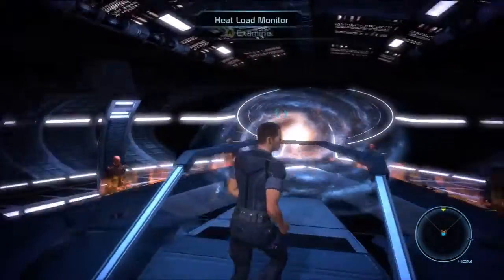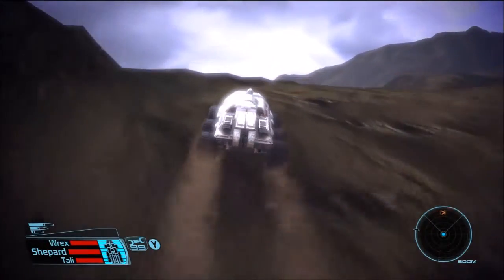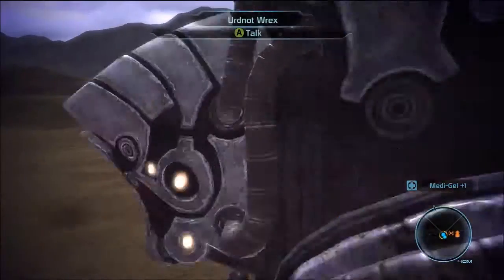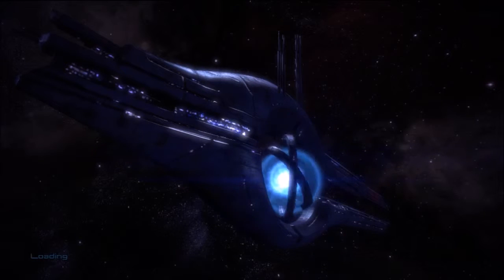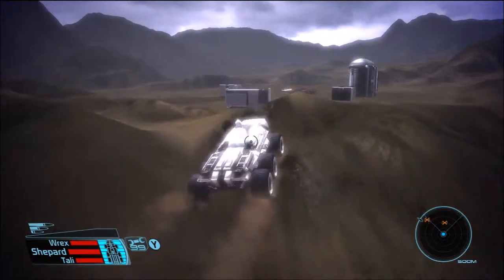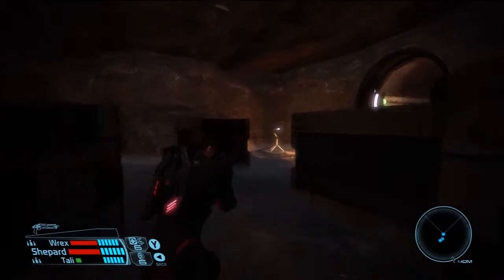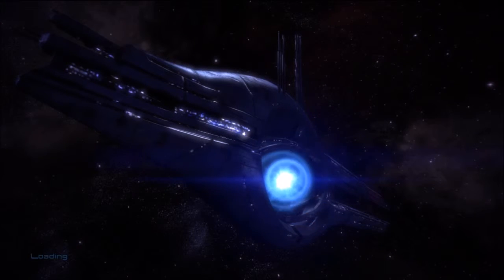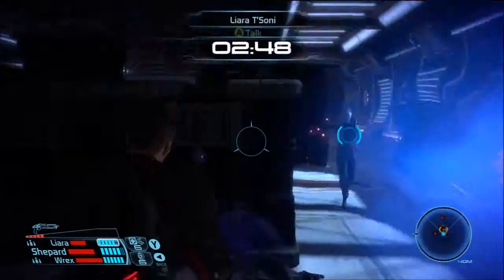Mass Effect 1 Let's Play (Part 11: Biotic Terrorists)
Stop right there! Biotic scum!